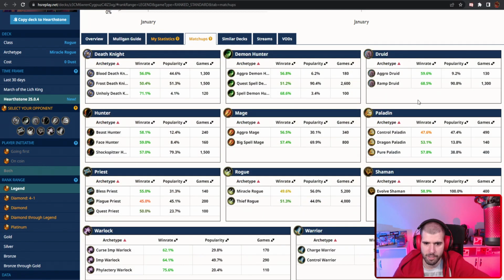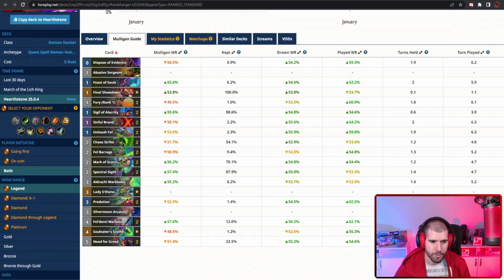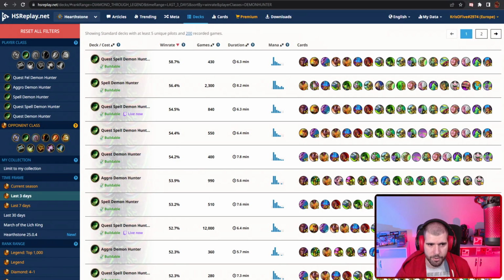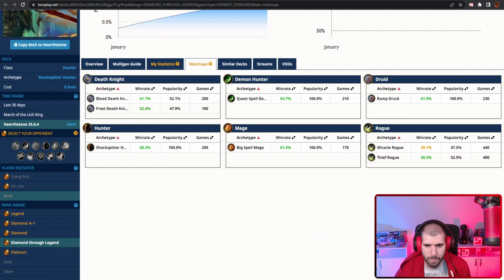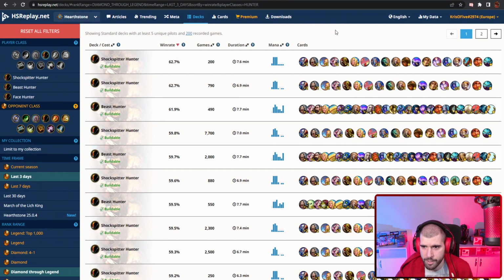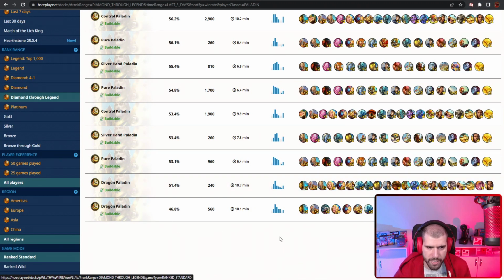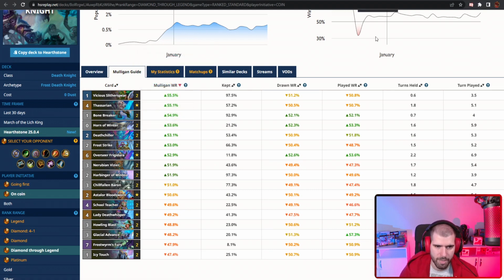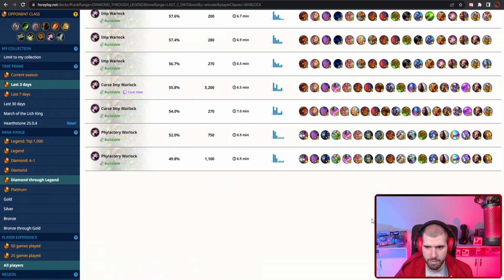Best Hearthstone Decks Right Now! January 2023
Here are the Best Hearthstone Decks Right Now! January 2023 The Hearthstone Meta hasn't changed much since the last Best Hearthstone Decks video, but still, you need to know what are the top decks in hearthstone right now, so you can hit easy legend.